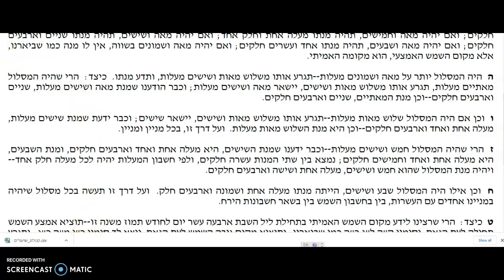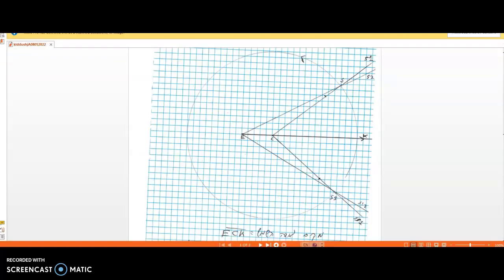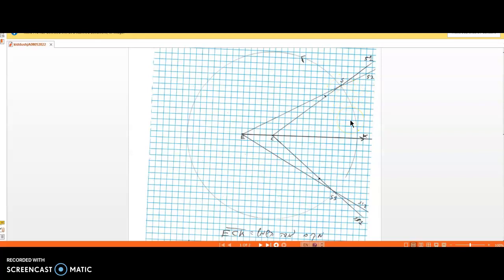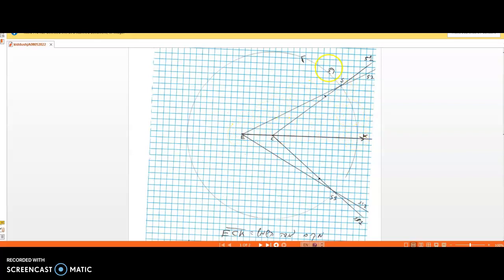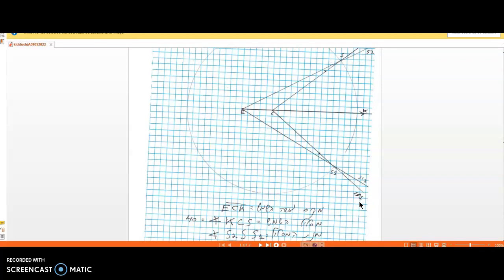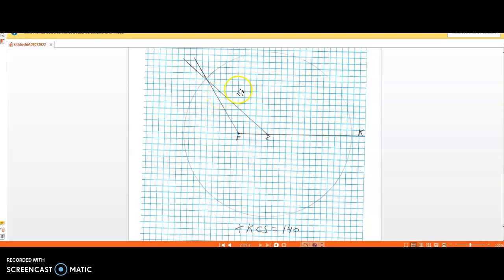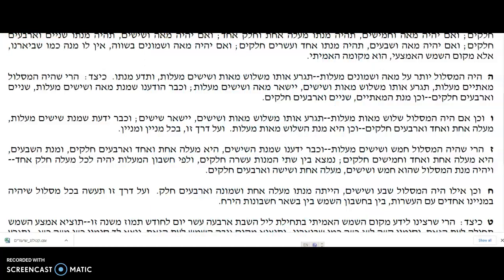kiddush hachodesh 5